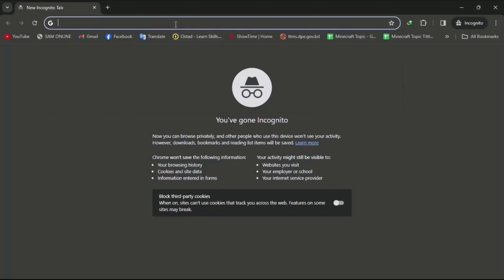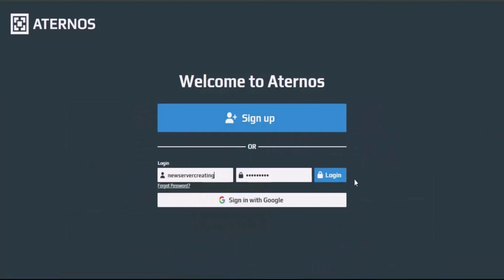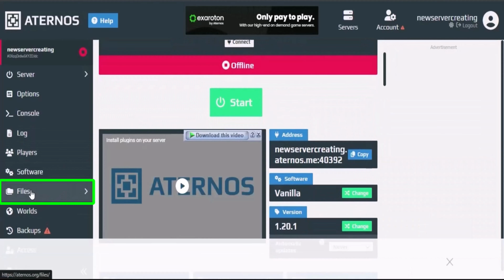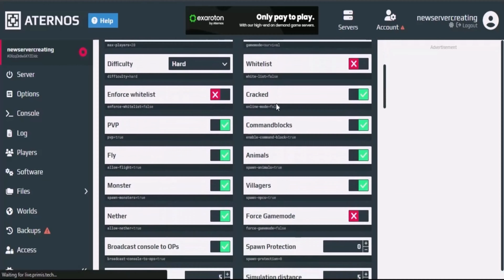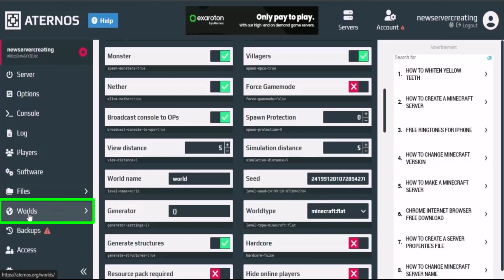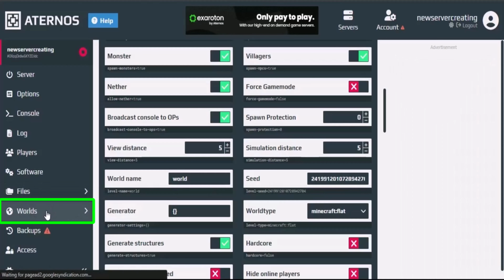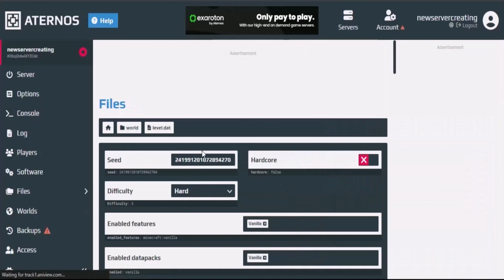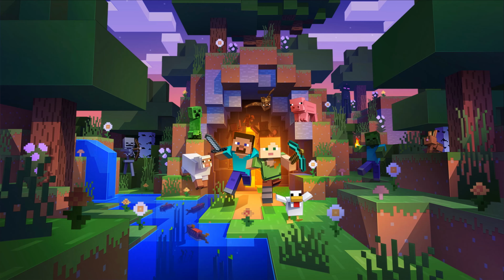How To Find Seed On Aternos Of Minecraft World - Full Guide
Want to Find Seed On Aternos Of Minecraft World, but can't find the right way? Don't worry. Here's all you need to do.

Video Parts:
0:00 Info & Intro
0:17 First Go To Aternos official Website
0:29 Click on File Sections
1:03 Ending & Outro